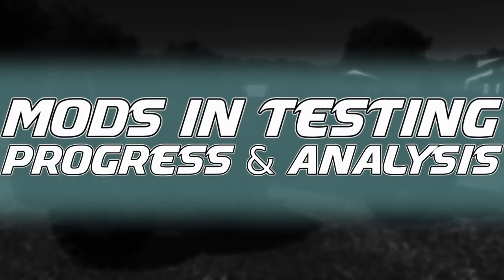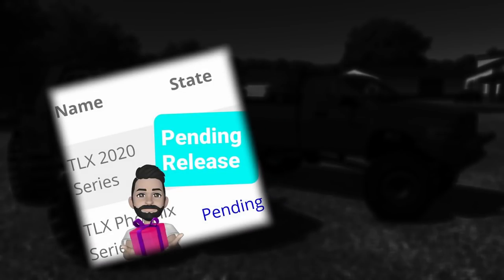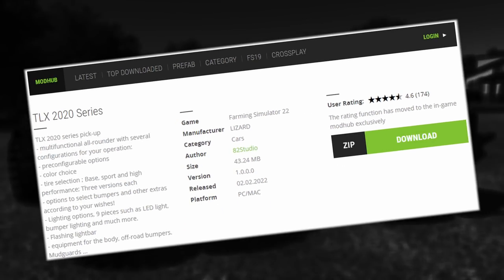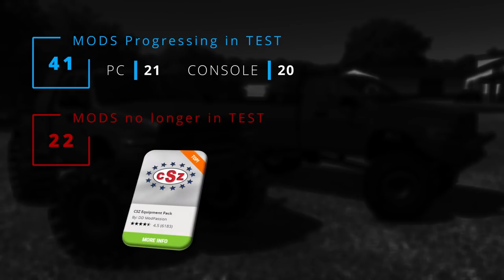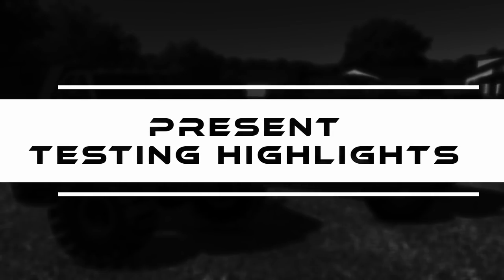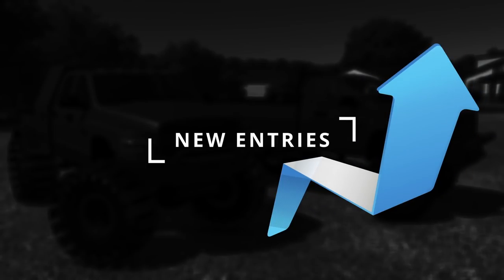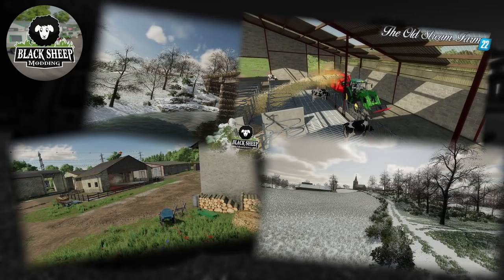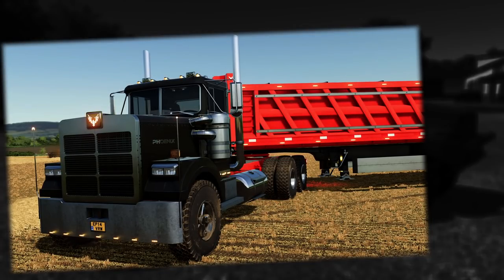Mod Testing Breakdown! (NEW SERIES) | FS22 | EP#1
Hi there!!!

We start a new thing here trying to bring some more light into what's going on with the mods that are being tested by Giants not only analyzing the present testing list but actually going to see the numbers behind it, the progress of the mods, in the end, what we do with out own mods to try to understand what happens but now applied to all the mods reported inside the testing lists, day by day!

Don't miss that!

Key moments to review:
0:00 Start of the stream